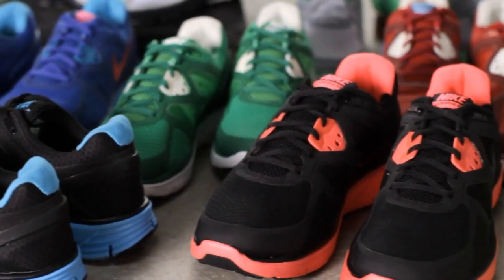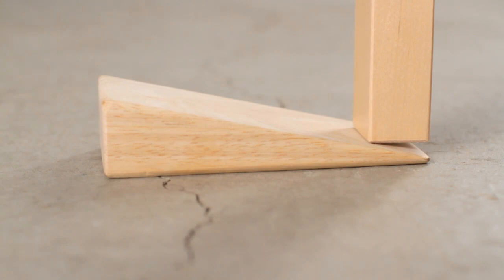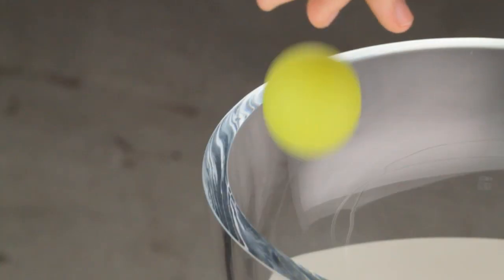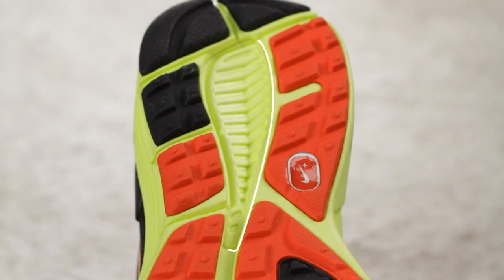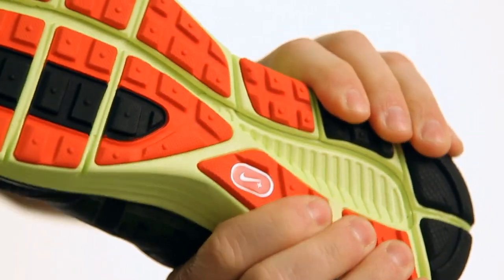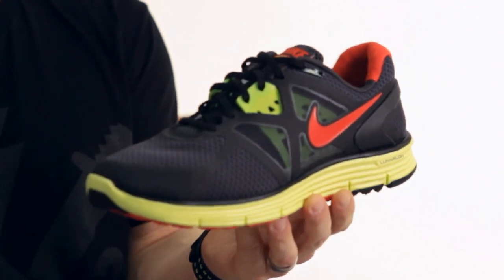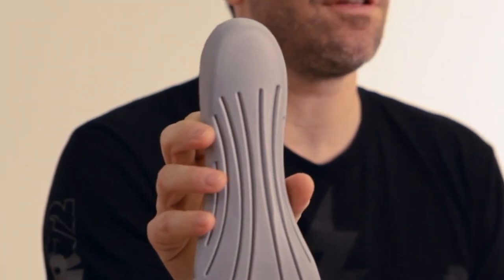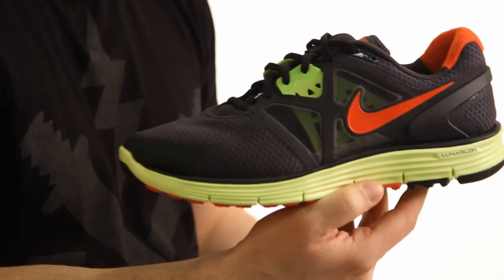Nike LunarGlide 3 Running Shoe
- Nike Running Footwear Design Director, Rob Dolan, breaks down the Nike LunarGlide 3 in this video. The LunarGlide+ 3 will be available Fall 2011.